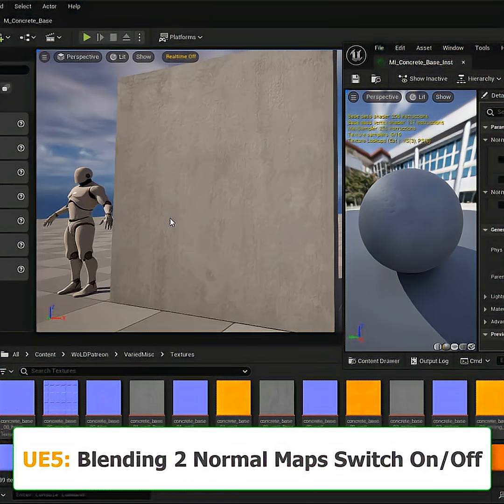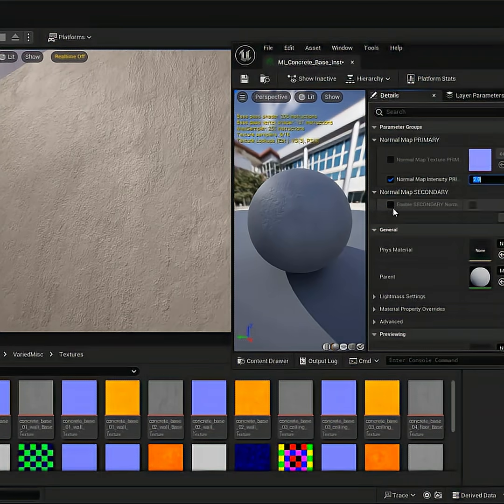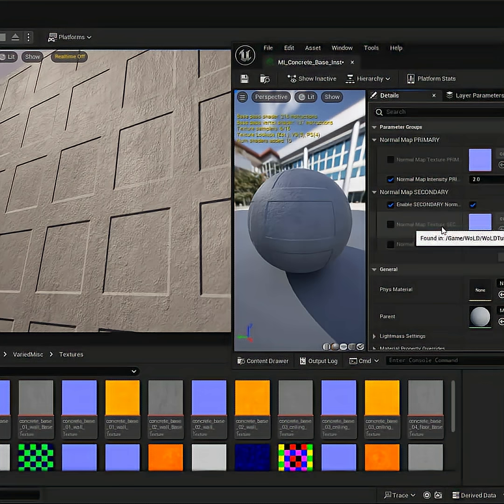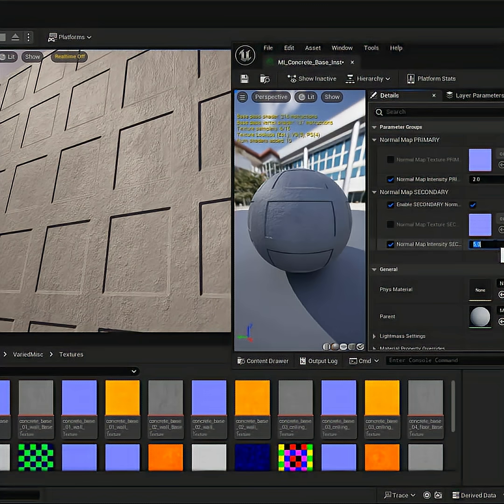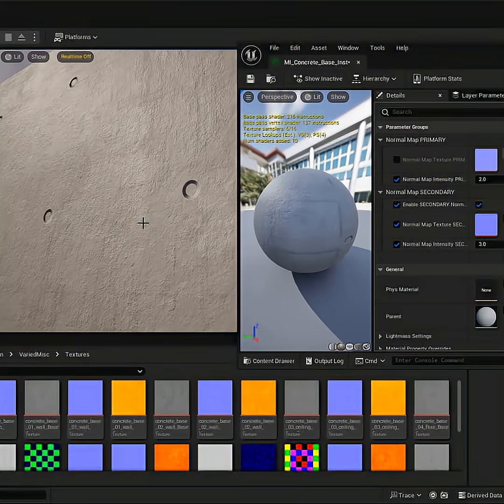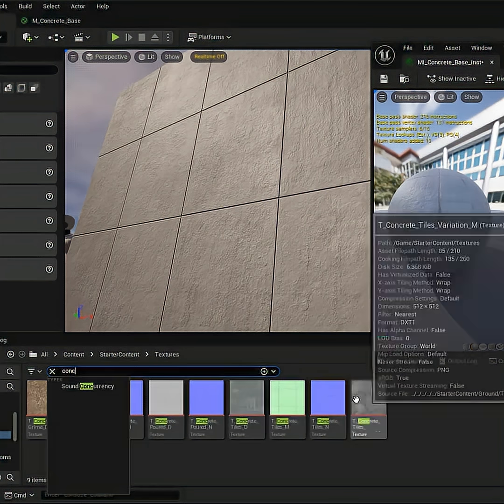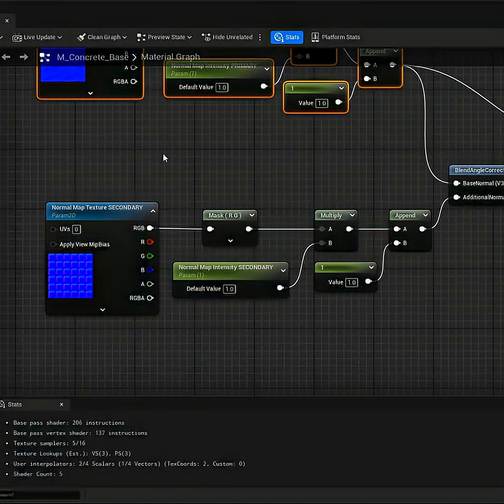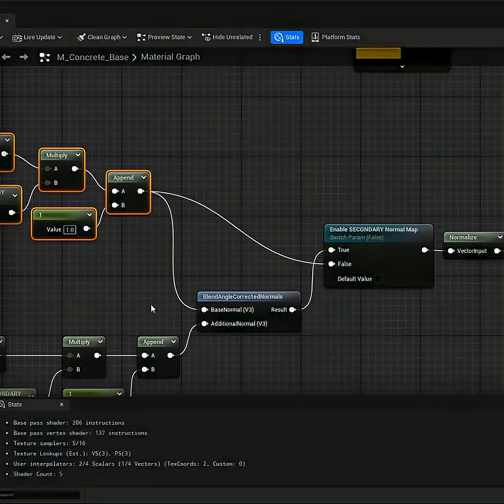Cool Way to Blend 2 Normal Maps Together in UE5 with Switch & Replacing the Normal Map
Cool feature of having 2 normal maps being blended together in UE5.